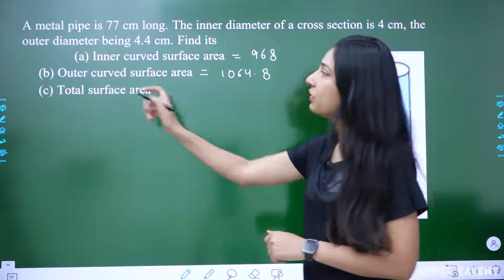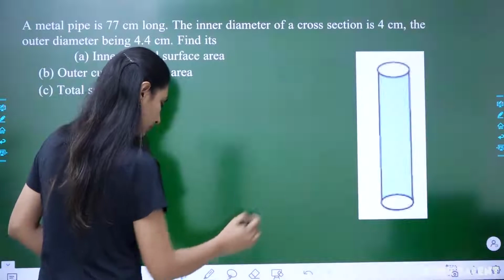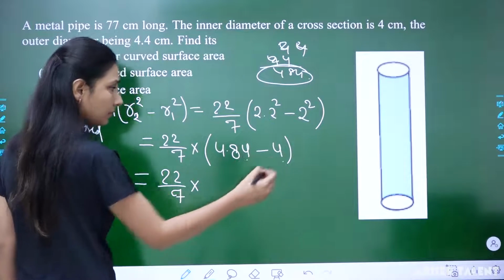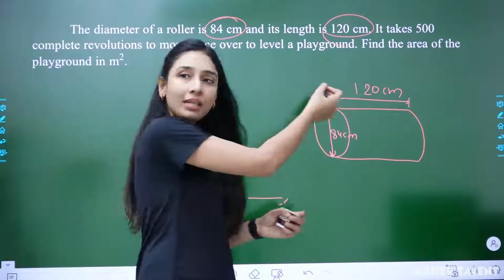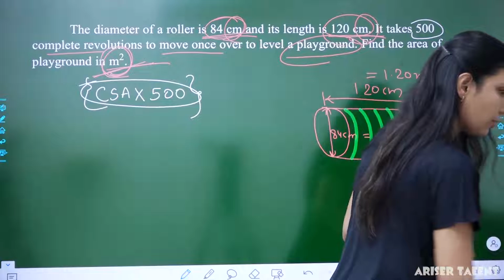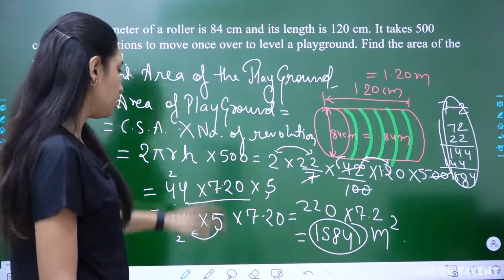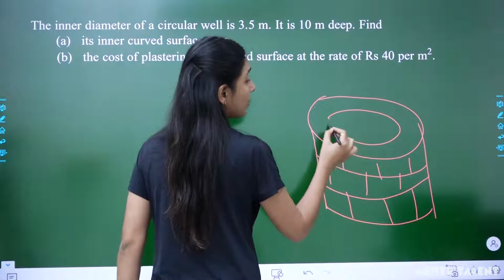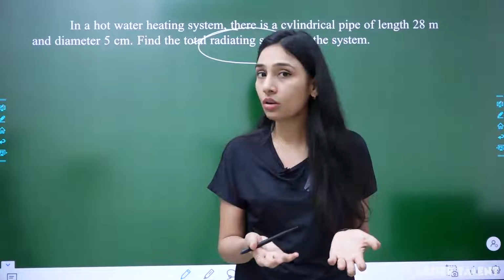Surface Area & Volume | Numericals on Circular Cylinder |Complete English Medium |Class 9 Term 2 |AT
Our courses include:
1. HD Video Lectures designed by top faculty of Kota.
2. Study Material prepared by experts.
3. Test Series to boost your preparation.
4. Previous Papers and Sample Papers.
5. 24X7 Online Streaming Course
6. Mind Maps
7. Access anytime, anywhere using any device Ariser Talent is an online Education platform for JEE, NEET, NTSE & CBSE 7th to 12th The Best e-Learning app for IIT-JEE MAIN & ADVANCED | NEET Medical | CBSE XI&XII | CBSE IX&X (FOUNDATION & NTSE) Preparation.